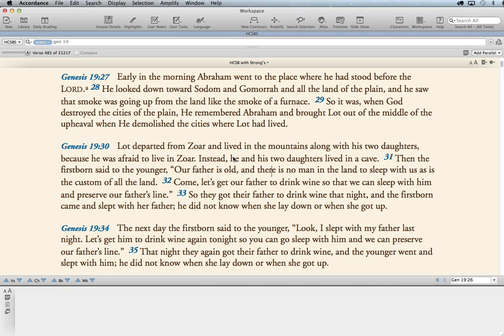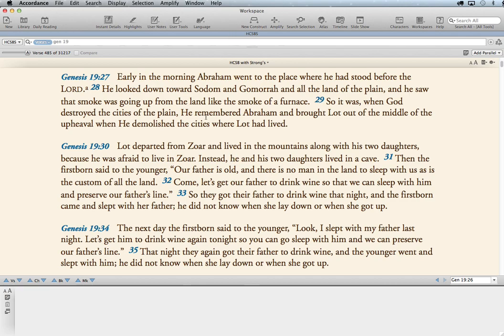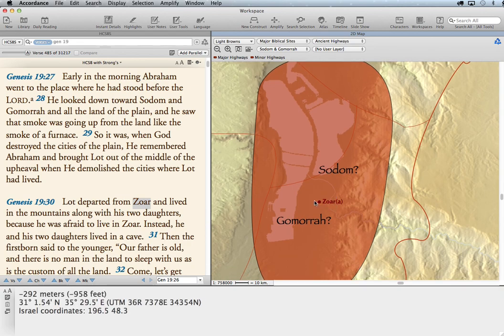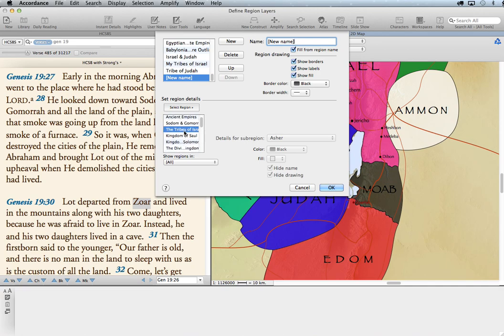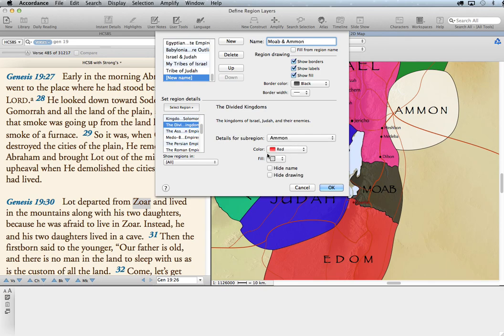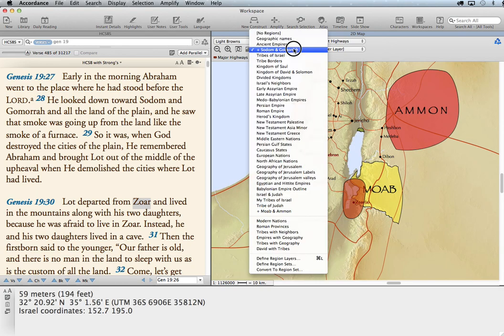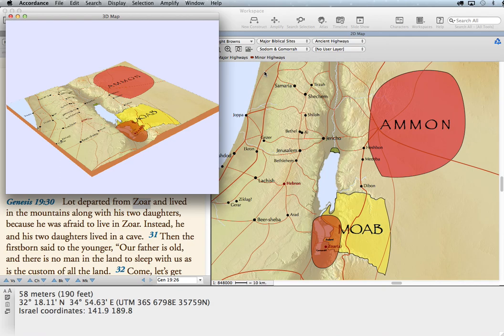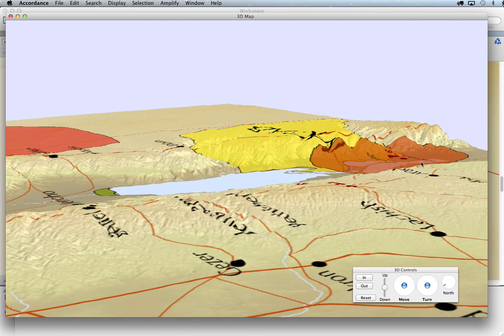Creating a Custom Map for Genesis 19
This tutorial shows how to use the Accordance Bible Atlas to create a custom map to illustrate a biblical passage.